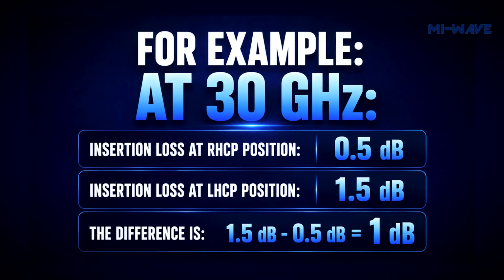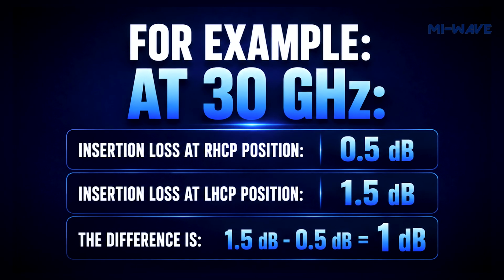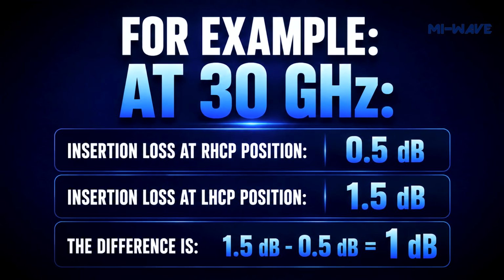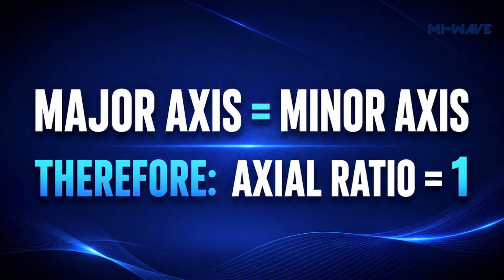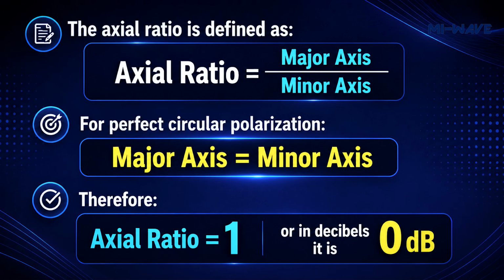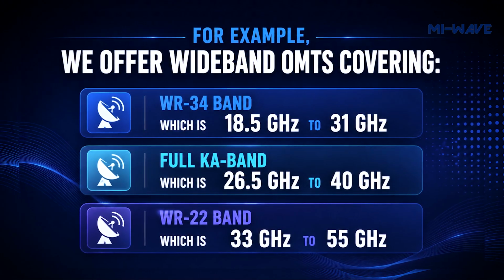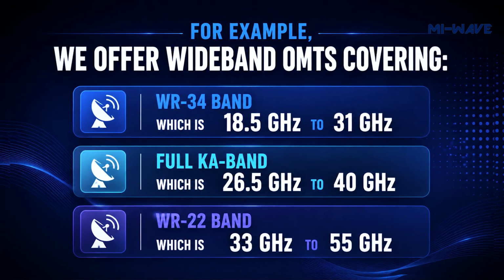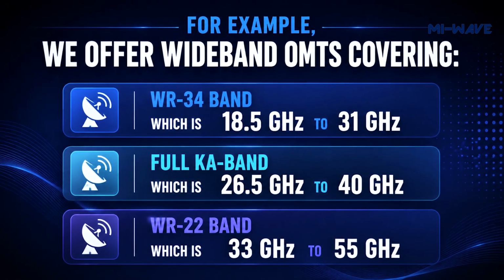Polarizers and OMTs Explained | Practical RHCP vs LHCP Example | MI-WAVE (Part 2)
Part 2 of our Polarizers and Orthomode Transducer (OMT) explainer walks through a practical RHCP/LHCP example, applying the concepts from Part 1 to a real signal chain.

In this video:
- A worked example applying polarizer and OMT fundamentals from Part 1
- How RHCP and LHCP signals are identified and separated in practice
- Practical considerations when specifying a polarizer or OMT for a real system
- MI-WAVE polarizer and OMT capabilities and product range

ABOUT MI-WAVE:

MI-WAVE is a US-based manufacturer of precision millimeter wave components and subsystems with 35+ years of engineering experience. Our product range covers Ka-band, V-band, W-band, and beyond, serving
defense, aerospace, satellite communications, and scientific research markets.